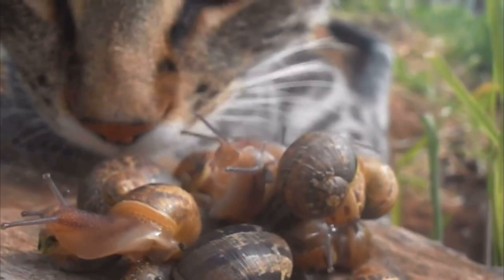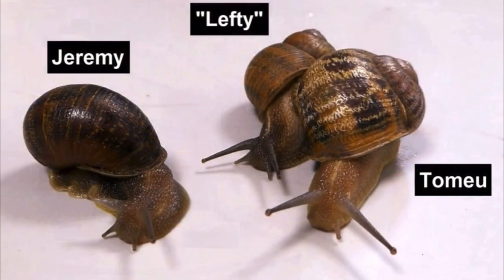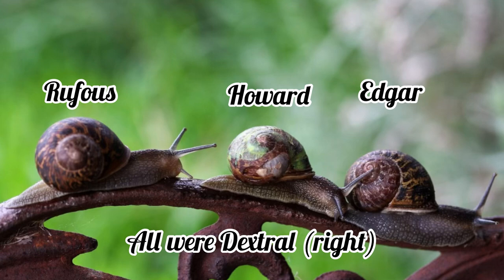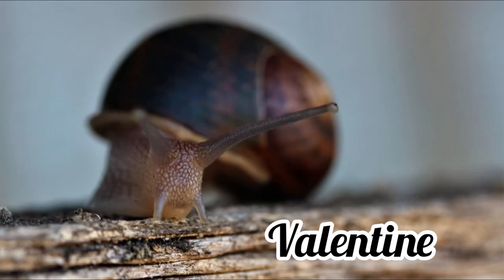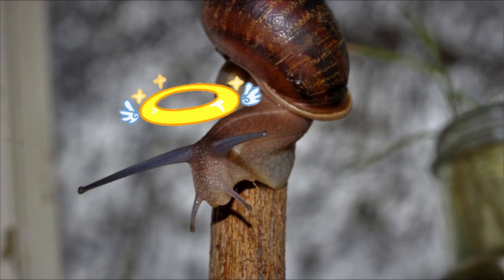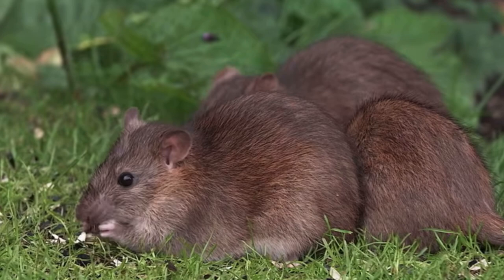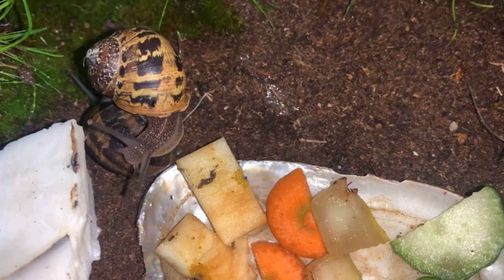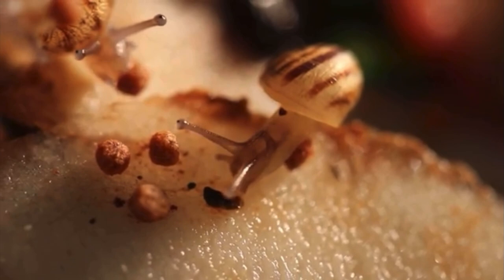A 1 in a Million phenomenon: The Sinistral Cornu Aspersum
Although the common brown garden snail (Cornu aspersum) is very common, what is not as common is the sinistral mutation that can occur with this species.
In this video, I will tell the story of my four sinistral Cornu aspersum and what happened to them.

Chapters 📖:
Introduction- 0:08
Jeremy The Lefty Snail- 0:46
My sinistral snails- 1:15
The horrific death of my lucky snails- 2:45
Beginning to breed for sinistral snails again- 3:57

Music in this video 🎶:
Musician: Carl Storml